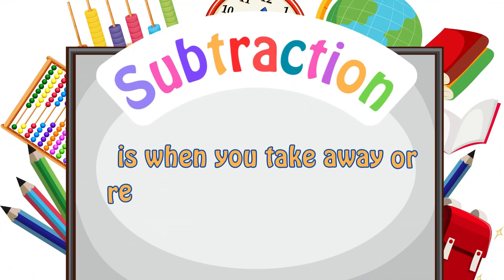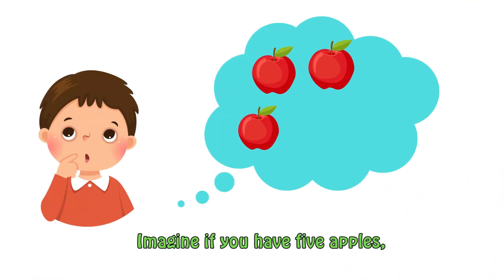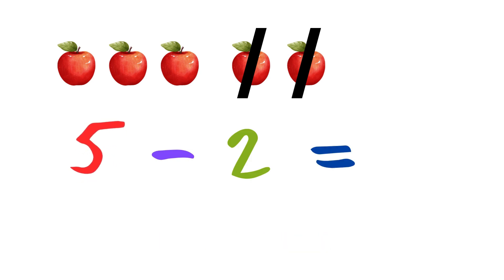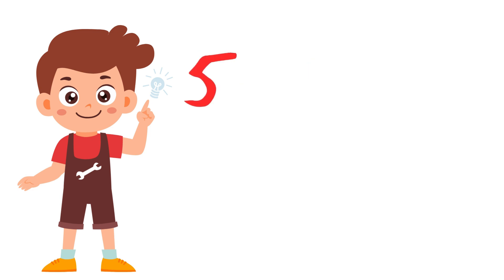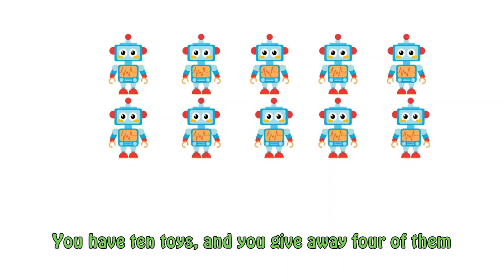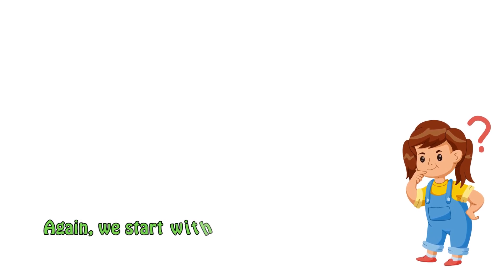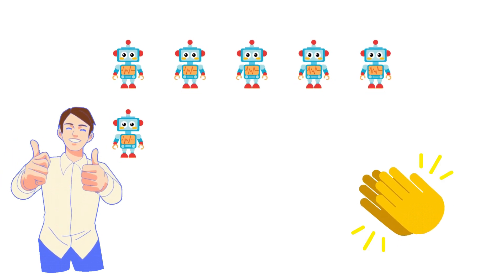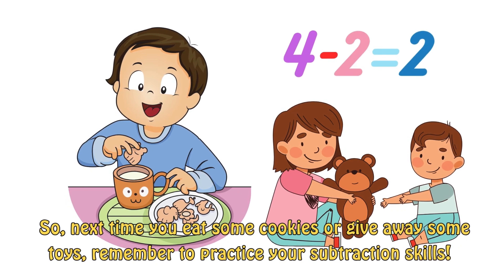Learn How to Subtraction | Easy To Understand Subtraction | Mathematics Basic Subtraction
Want more fun and learning?
For more free children’s activity sheets—packed with games, coloring pages, and phonics fun—just (click the link) below! Let the creativity and learning continue!

Subtraction for Kids: Learn to Subtract with Fun  - This video is a great introduction to subtraction for kids. It uses interactive visuals and fun animations to teach the concept of subtracting in a simple and easy-to-understand way.

Dear Parents and Children,

I upload several videos per week on various topics such as basic English, grammar, math, short stories, short poems, and simple science in a fun and interactive manner that your children will undoubtedly enjoy. Thank you for your continued support of my channel.